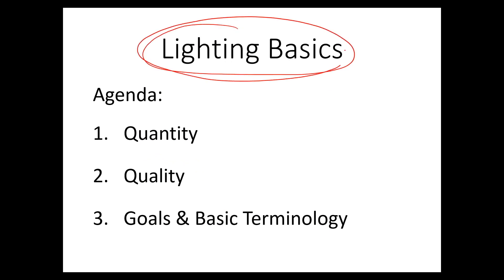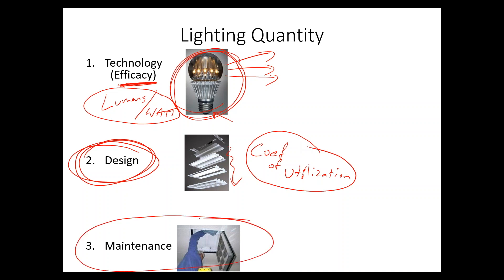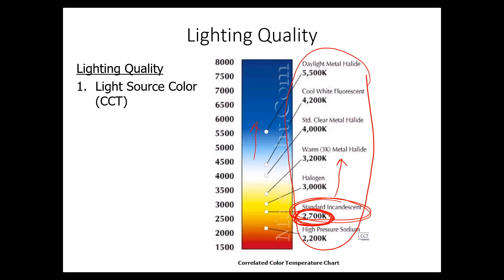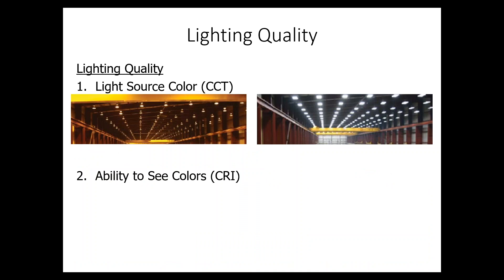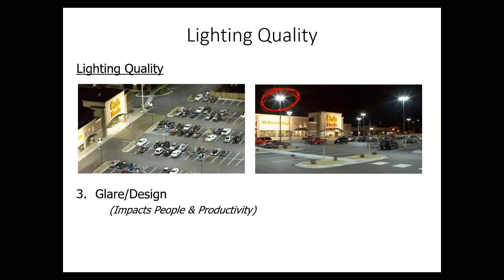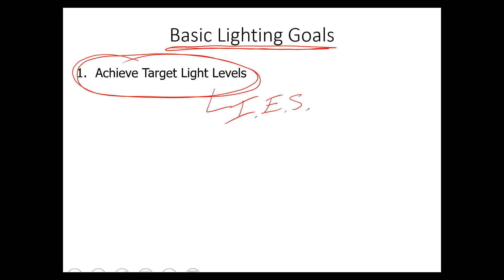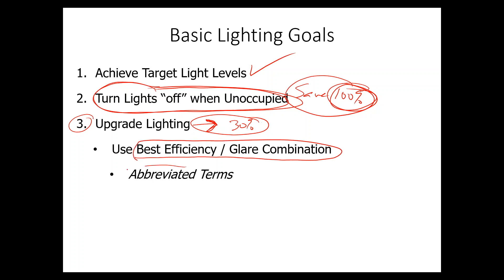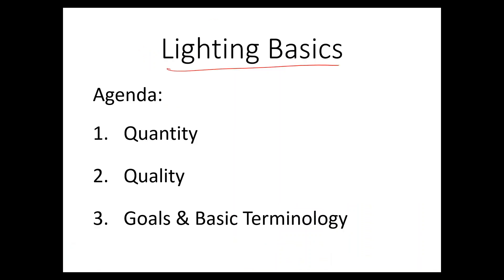H - Lighting Basics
Presented by AEE, instructed by Dr. Eric Woodroof, view short video to understand basic lighting terminology, as well as lighting quantity, quality and lighting goals for your energy projects.